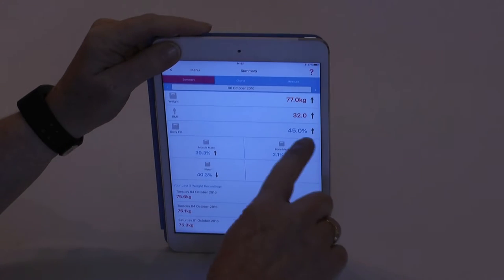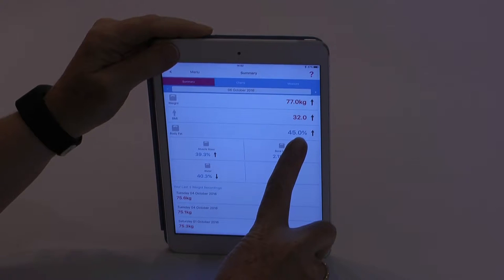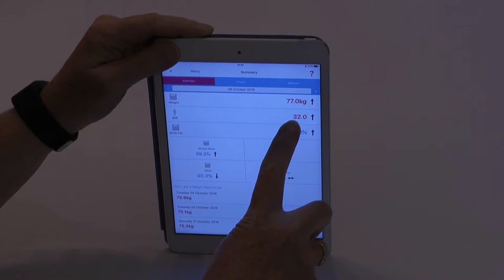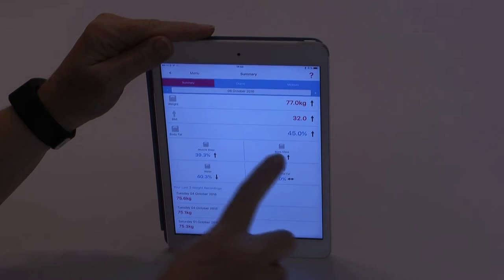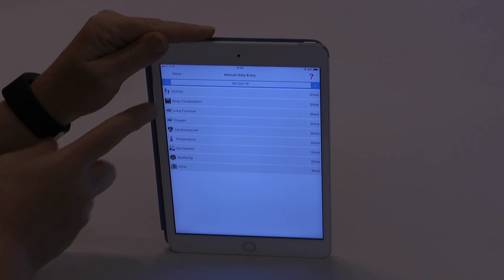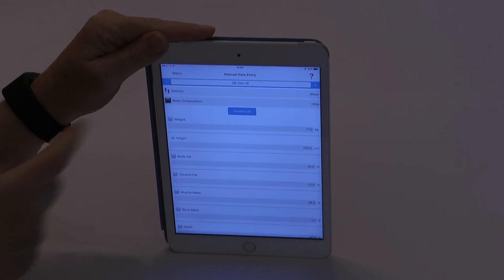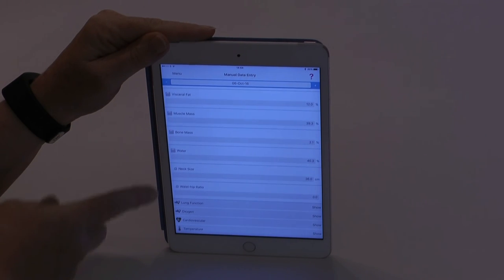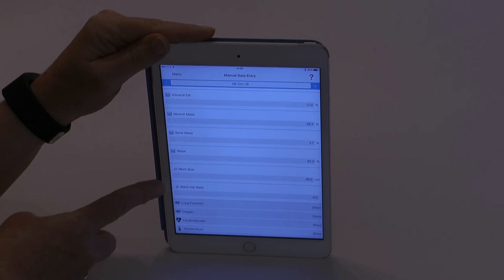Activ8rlives Body Analyser Bluetooth Smart Scales -Looking at your data